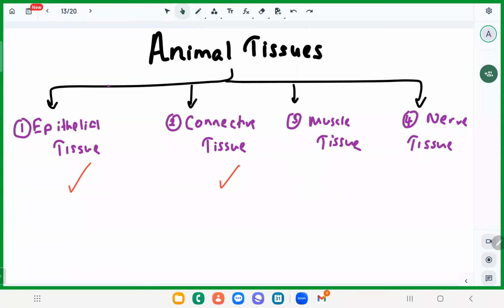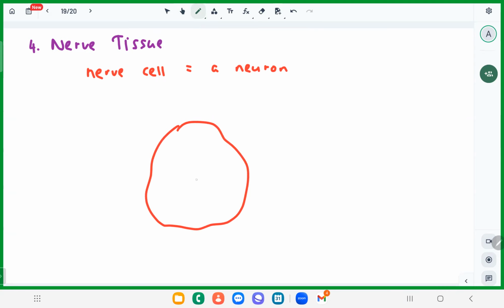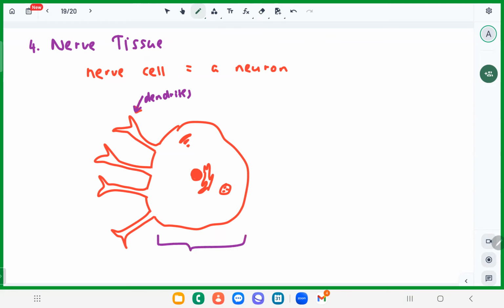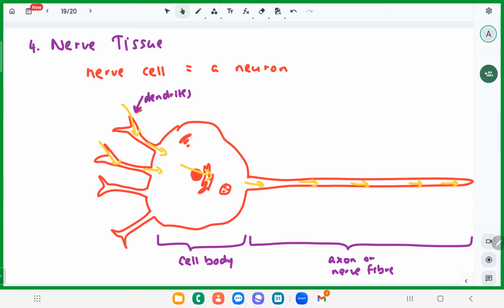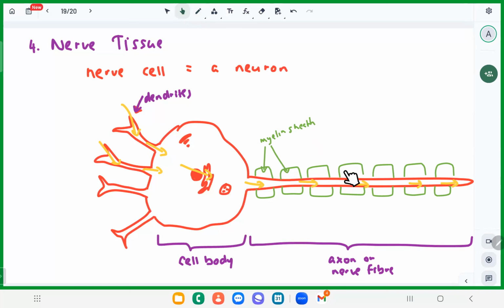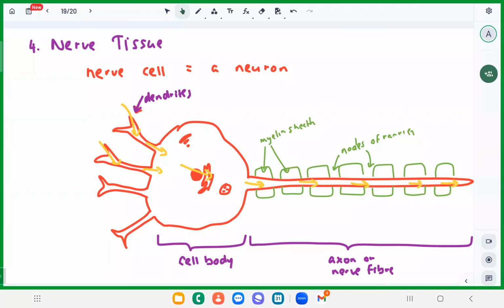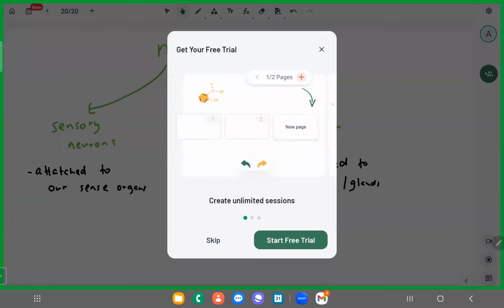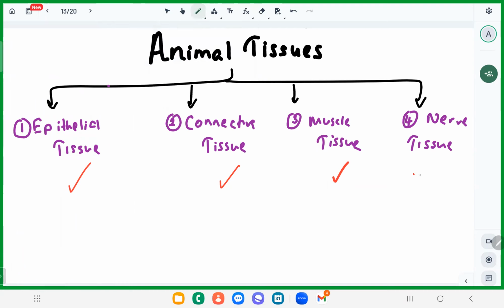Animal Tissues | Nerve Tissue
G.C.E O/L